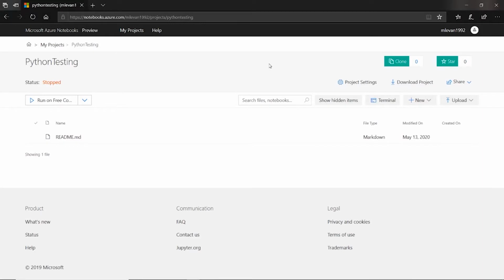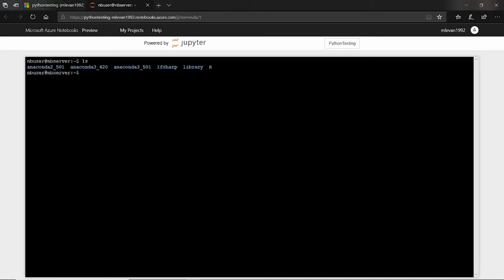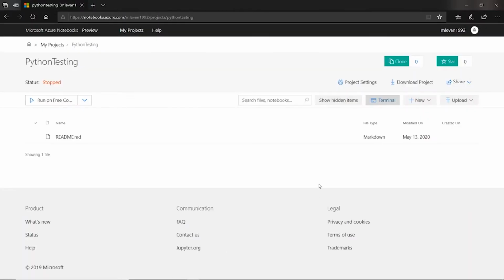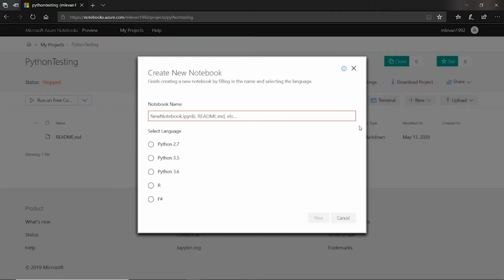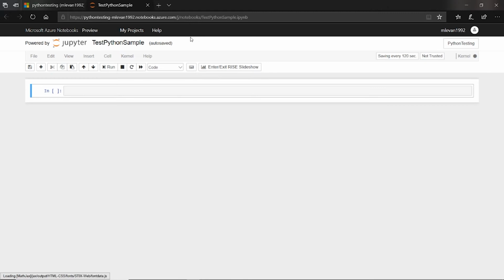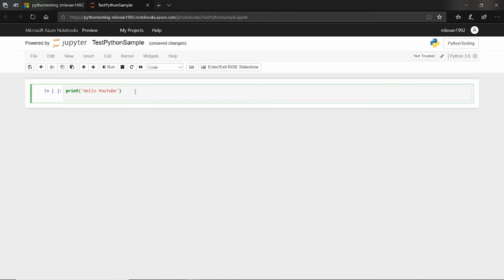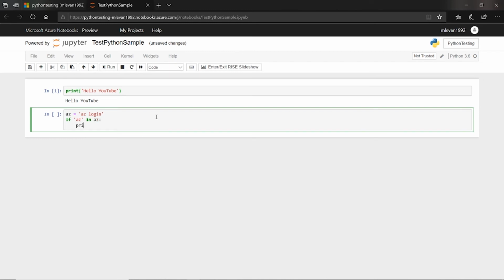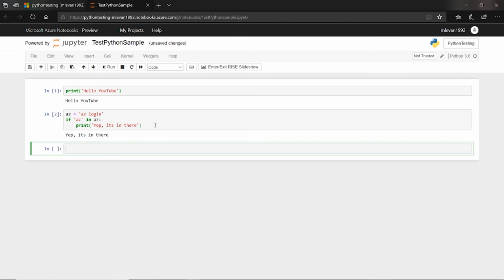How to use Jupyter Notebooks inside of Azure Notebooks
Jupyter Notebooks have been popular for YEARS in the academic and development space. With the launch of Azure Notebooks, you can now run Jupyter Notebooks without the need to host them ANYWHERE. Instead, Azure hosts the notebooks for you! In this video you'll learn how to create an Azure Notebook project, an Azure Notebook, and run Python3 code inside of the notebook.